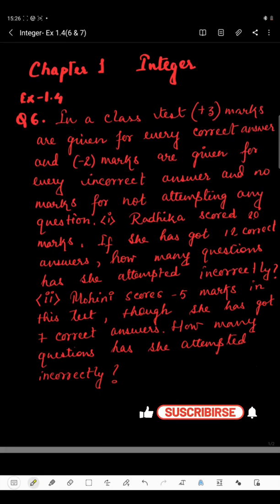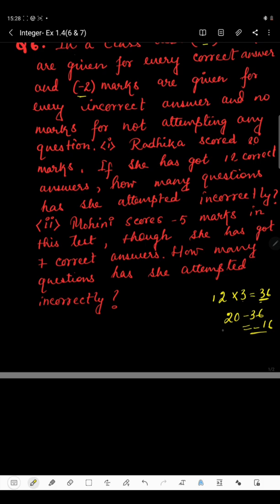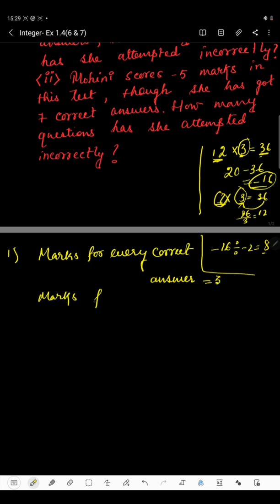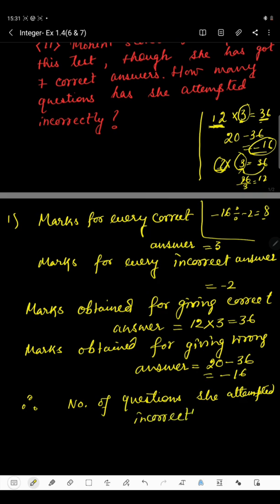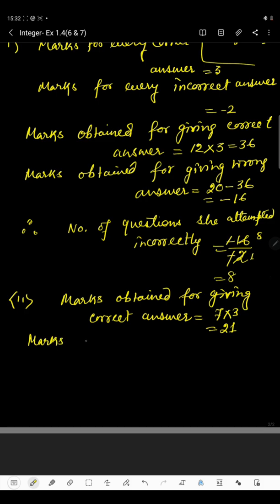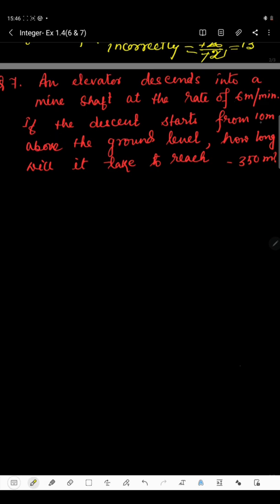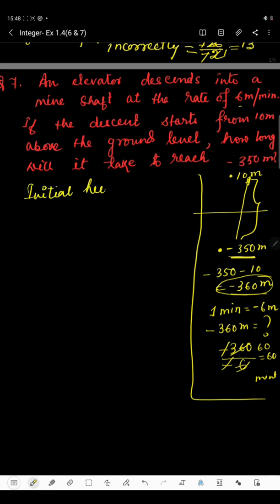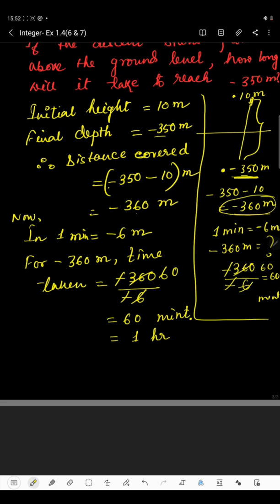Class VII Chapter 1 Ex 1.4( Q6&Q7)- Integer